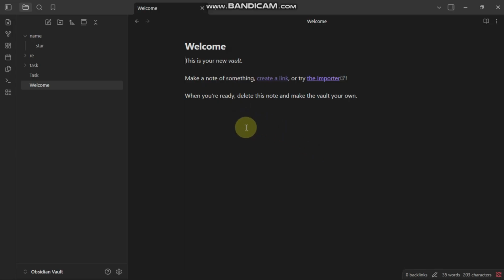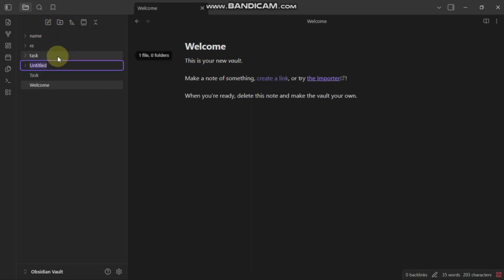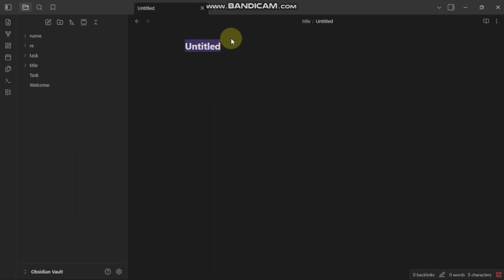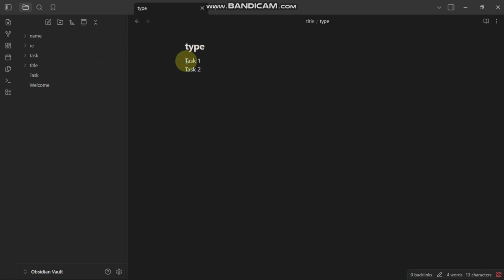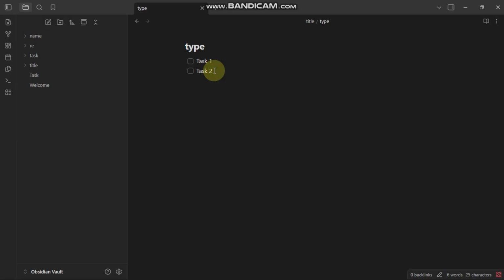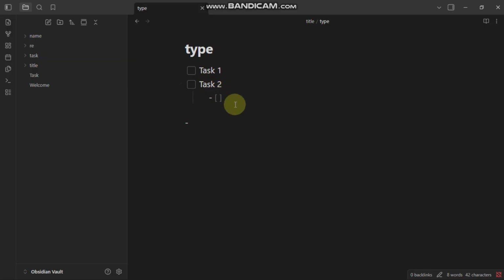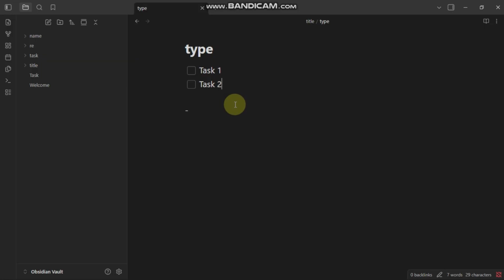How To Add Bullet Point Lines In Obsidian [2026 Guide]